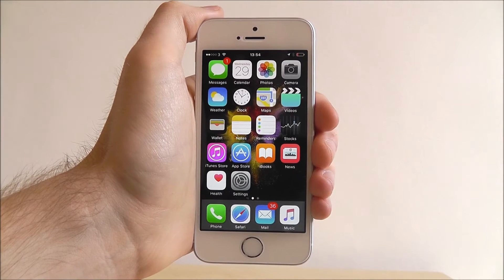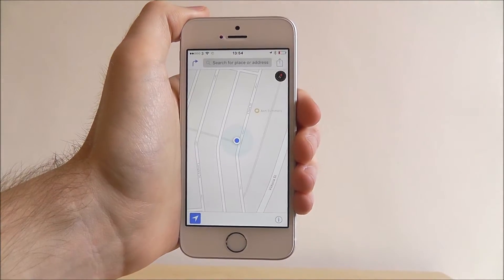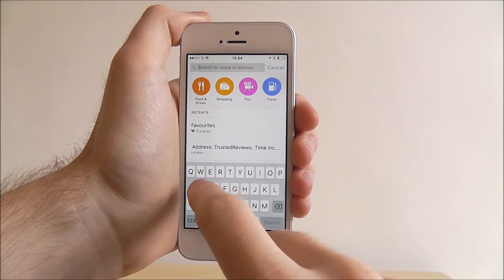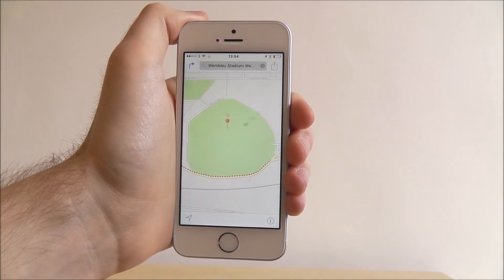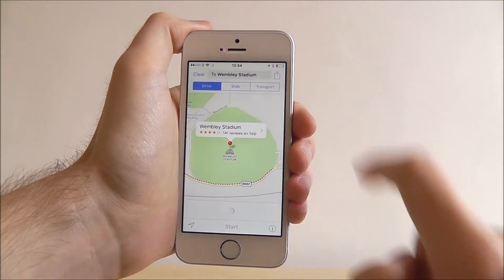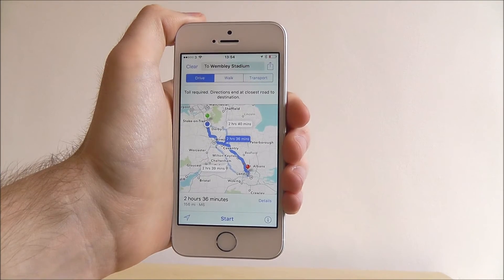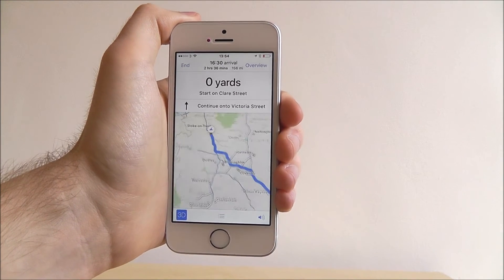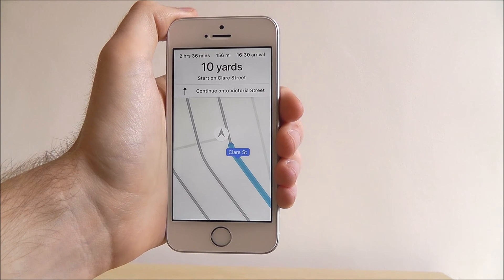How To Search In The Maps App - iPhone SE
This video demonstrates how to search in the Maps app on the iPhone SE.